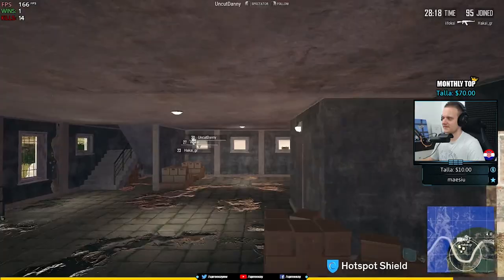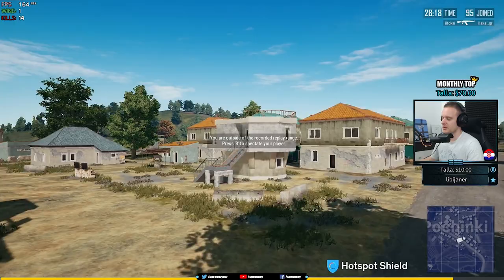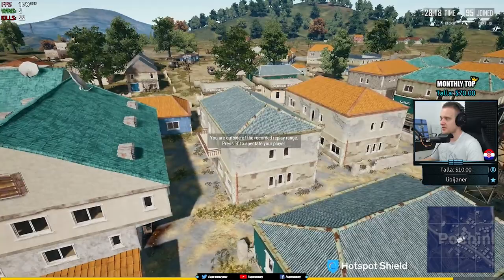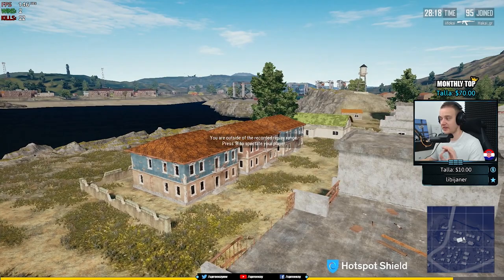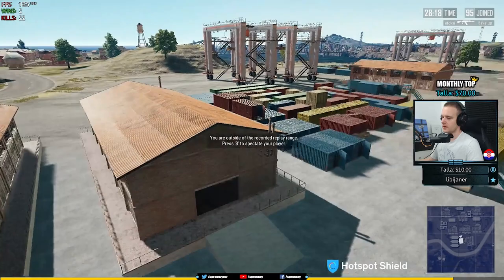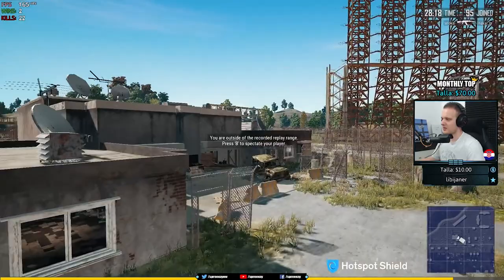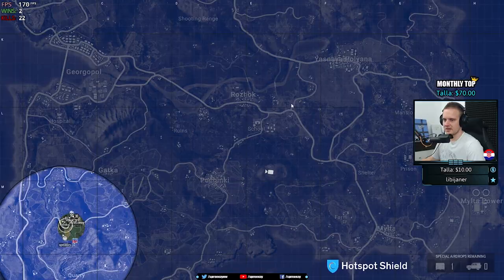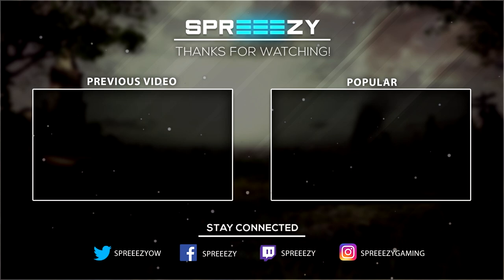PUBG Building & Map Location Names | Callouts Used by Pro Players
Learn the callouts pro PUBG players use when calling out buildings and locations. This is very important as it gives you a clear and accurate way of communicating where enemies are and will improve your knowledge of the engagement.

★ Info
Croatian variety streamer, started streaming full-time late 2017. The stream is (mostly) family friendly. Gaming background

Monday: 15:00 [LIVE]
Tuesday: 15:00 [LIVE]
Wednesday: 15:00 [LIVE]
Thursday: 15:00 [LIVE]
Friday: 15:00 [LIVE]
Saturday: - [Chance of stream]
Sunday: - [Day off]

Times are CET (Central European Time, UTC+1). Will try to stick to the schedule as much as possible. Starting times may vary +- 1h